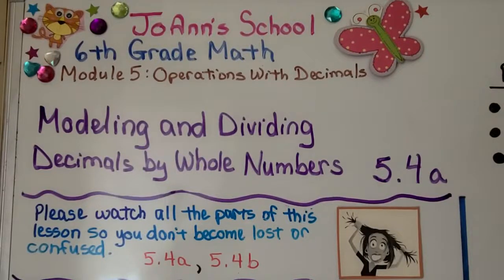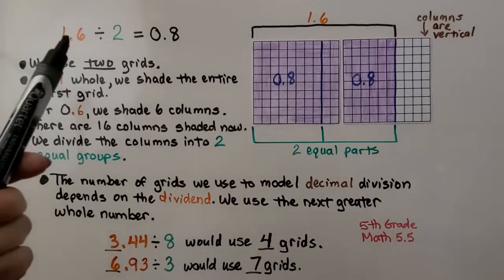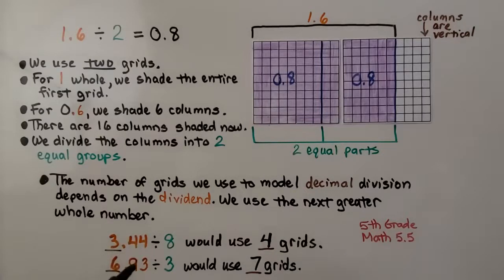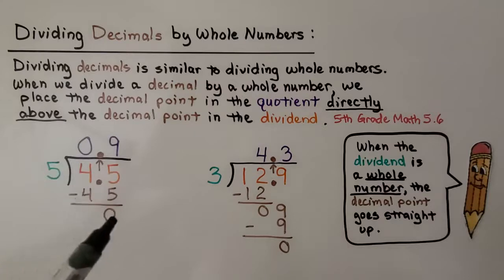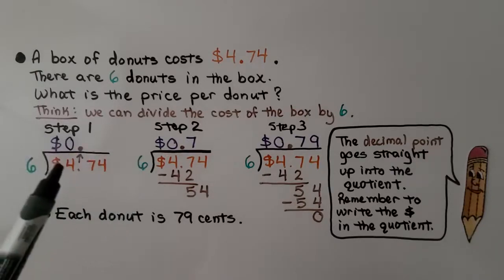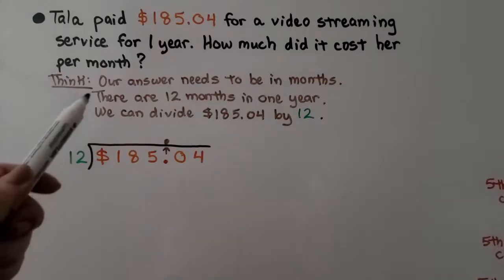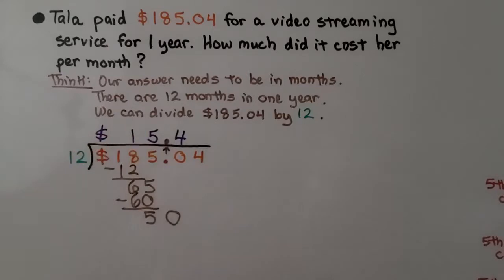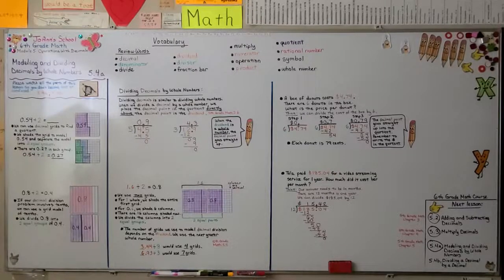6th Grade Math 5.4a, Modeling and Dividing Decimals by Whole Numbers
We show how to model decimal division by whole numbers using a 100 grid. The number of grids used to model decimal division depends on the dividend. We use the next greater whole number. Dividing decimals is similar to dividing whole numbers. When we divide a decimal by a whole number, we place the decimal point in the quotient directly above the decimal point in the dividend. We solve two word problems involving long division of a money amount by a whole number.

Textbook to use:
 Language: : English
 Paperback : 632 pages
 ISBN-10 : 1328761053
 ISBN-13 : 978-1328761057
 Item Weight : 3.26 pounds
 Dimensions : 8.5 x 1.4 x 10.8 inches